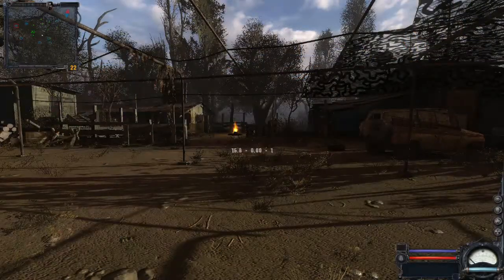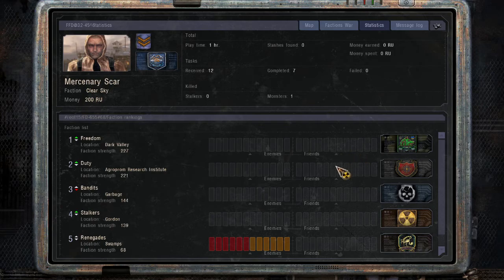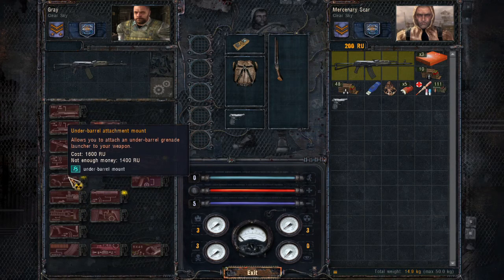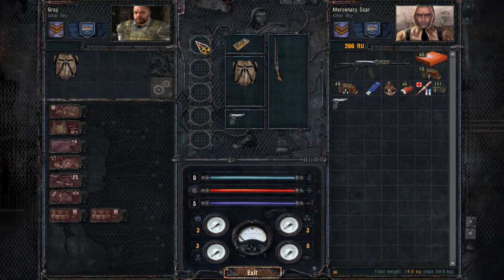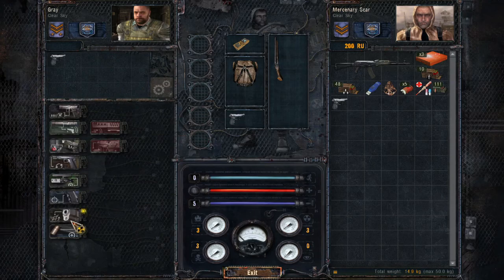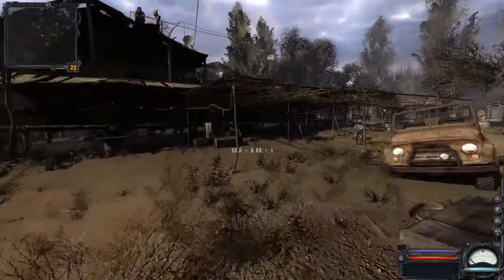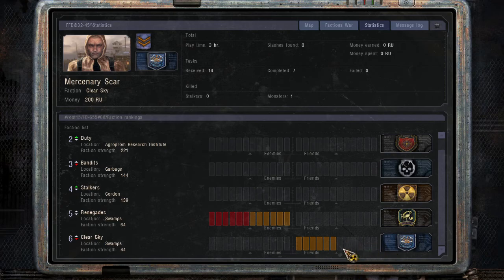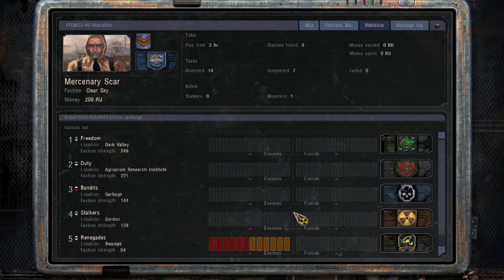A Beginner's Guide to Clear Sky #2: Factions & Upgrades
Overview of how the Factions and Upgrades work

SPOILER WARNINGS:
7:10 to 7:28
11:10 to 11:20

They are minor, and something you can find on accident, but still spoilers.